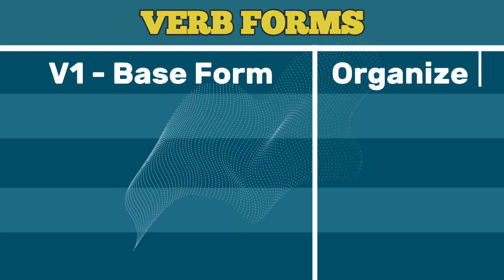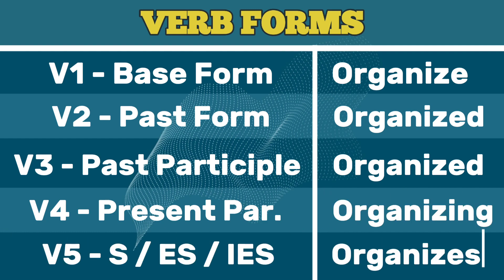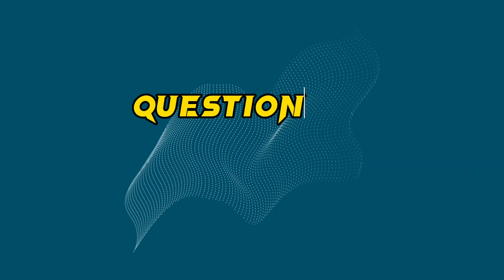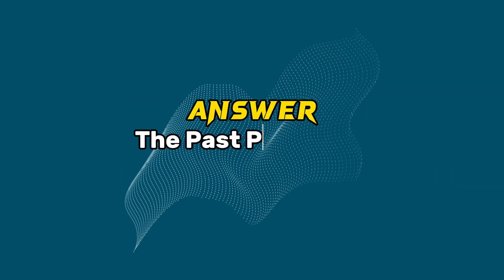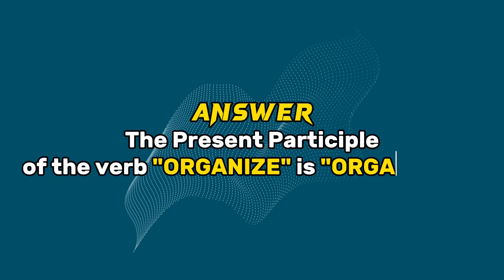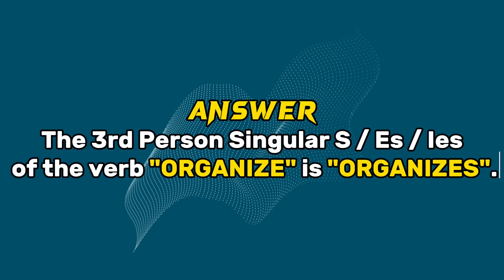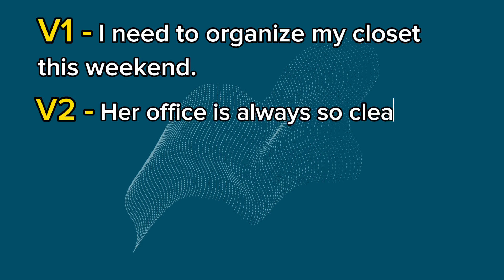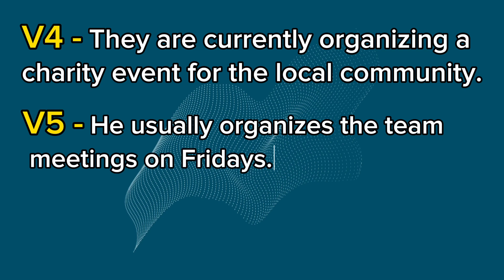Conjugation English Verb to Organize | V1 V2 V3 V4 V5 Form of Organize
The verb "to Organize" is a regular verb, meaning its past tense and past participle forms are formed by adding "-ed" to the base form. Here are the different forms:

What is the V1 V2 V3 V4 V5 of Organize?
- Base Form (Infinitive):
- Simple Present:
- Third Person Singular:
- Simple Past:
- Past Participle:
- Present Participle/Gerund:

Base_form: What is the base form of the verb "Organize"?
Past: What is the past tense of the verb "Organize"?
Present: What is the present tense of the verb "Organize"?
Past_participle: What is the past participle of the verb "Organize"?
Present_participle: What is the present participle of the verb "Organize"?